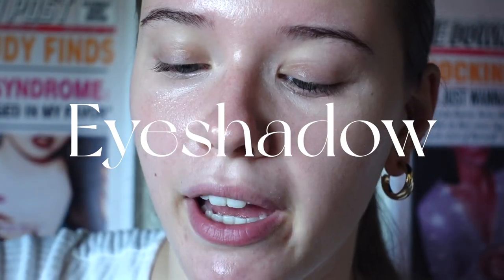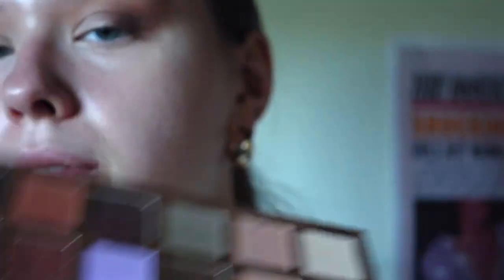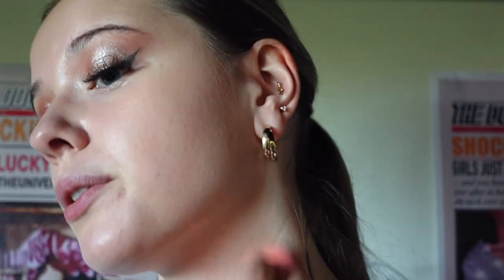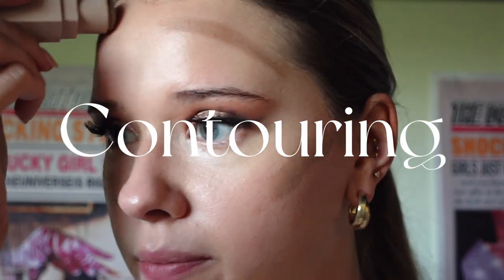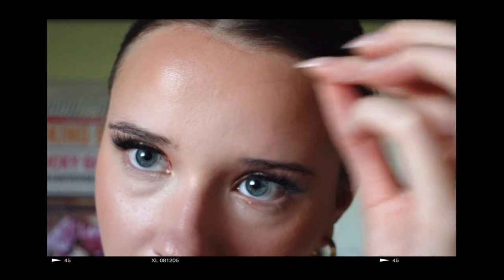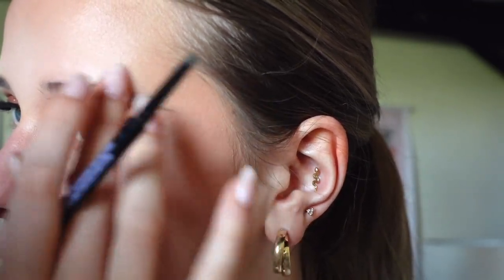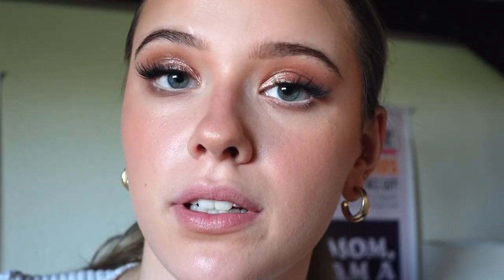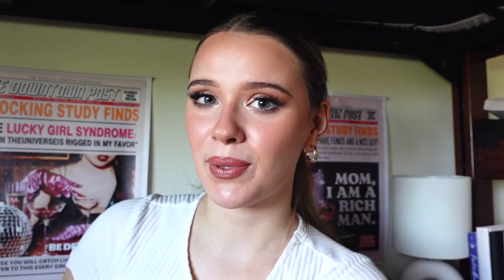Step-by-Step Fall Makeup Tutorial🍂🍁 - Beginner Friendly and Easy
Hello,
and welcome to my Fall Makeup Routine! 🍁 Get ready to transform your look and embrace the cozy vibes of autumn. In this step-by-step tutorial, I'll guide you through creating a gorgeous fall-inspired makeup look that's perfect for pumpkin spice lattes, cozy sweaters, and colorful leaves. Let's get started! 💄✨
Have a beautiful and blissful day!
Love, Chantal

🍂 Timestamps:
0:00 - Intro
1:05 - Eyeshadow
3:38 - Eyeliner
5:07 - Foundation & Concealer
7:11 - Cream Products
8:00 - Powder
8:48 - Bronzer & Blush
10:48 - Eyebrows
13:48 - Lipstick
14:32 - Outro & Recap🤍